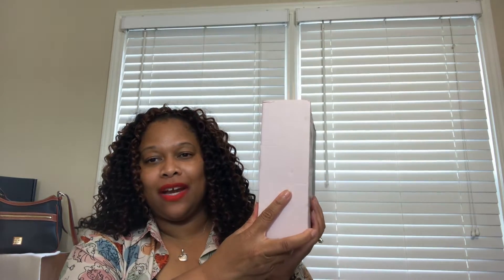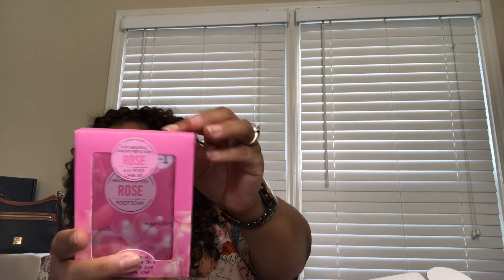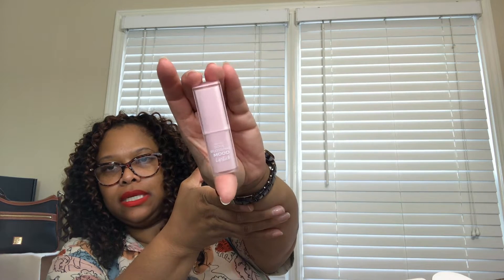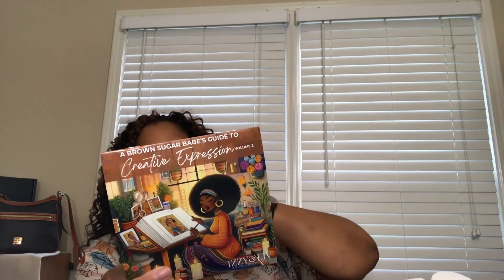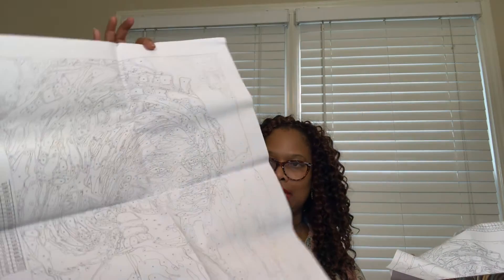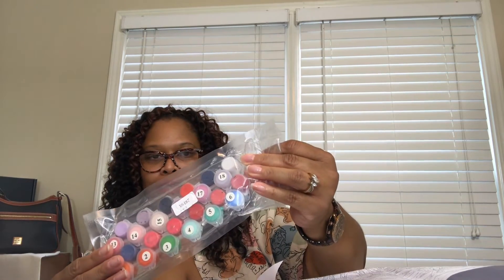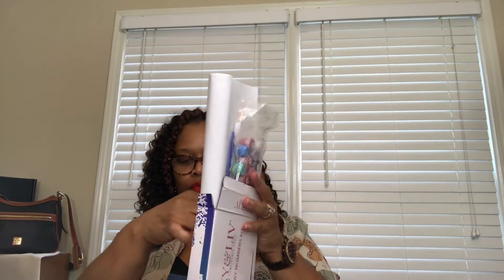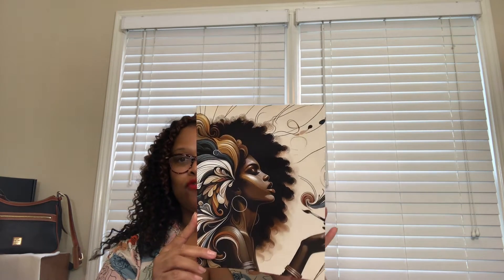BROWN SUGAR BOX MAY 2024 | UNBOXING & REVIEW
Never miss what I'm shopping for!  Follow my LTK and shop my recent faves and hauls.